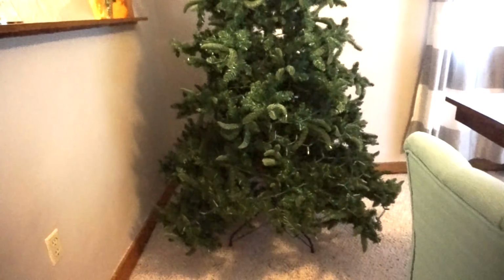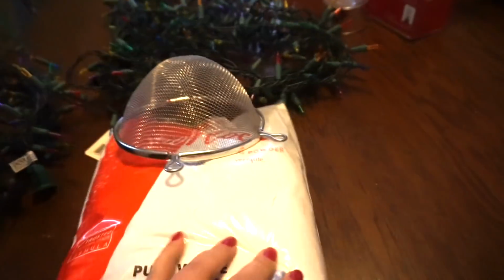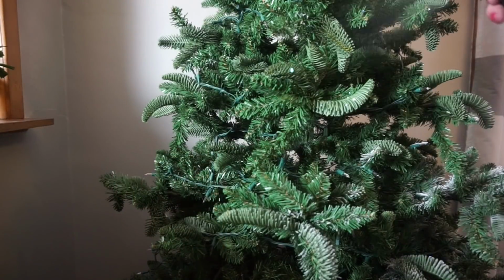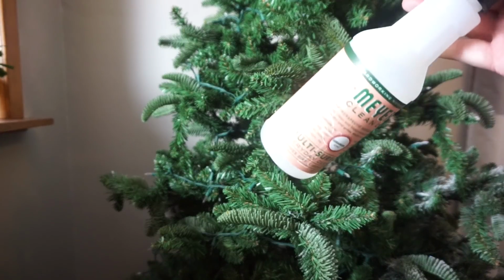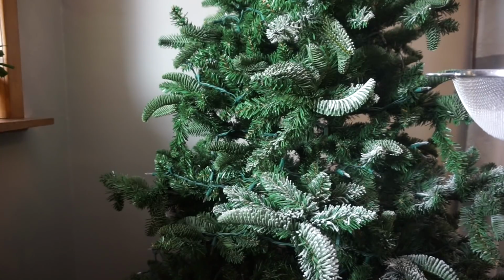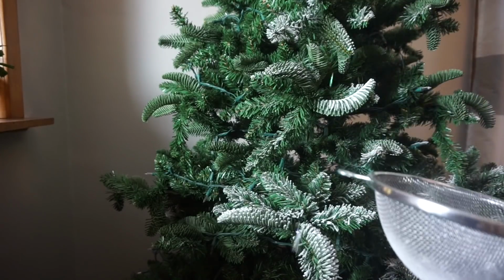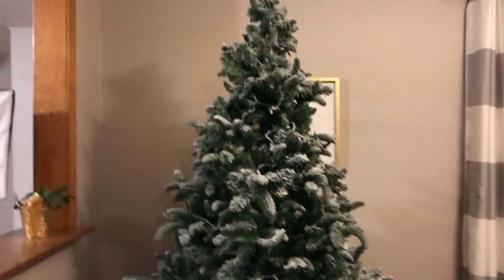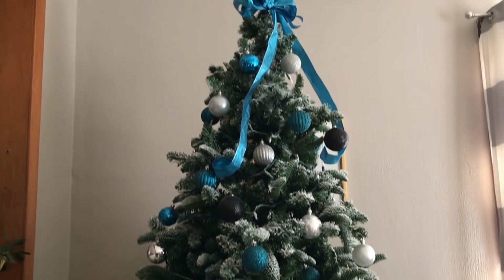DIY Christmas Tree Flocking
I wanted a flocked Christmas tree, but didn't want to pay hundreds of dollars for a new one! I can't believe how easy it was to flock my own tree!

Flocking Powder

Sioux City, Iowa 51106